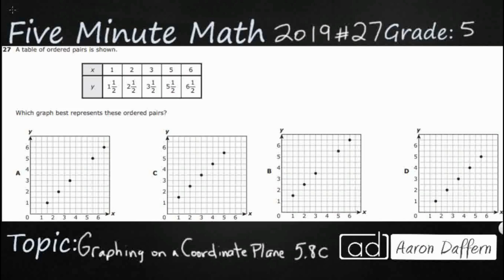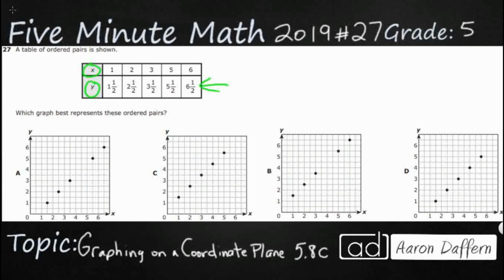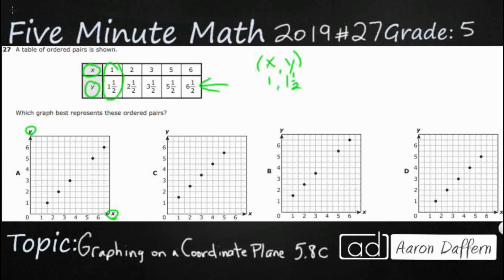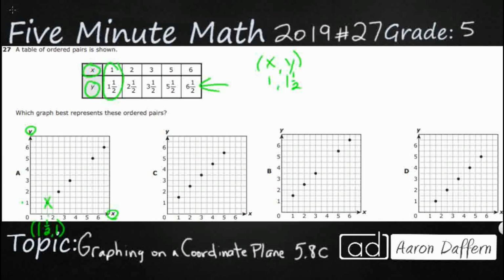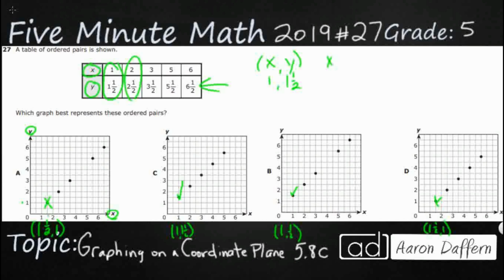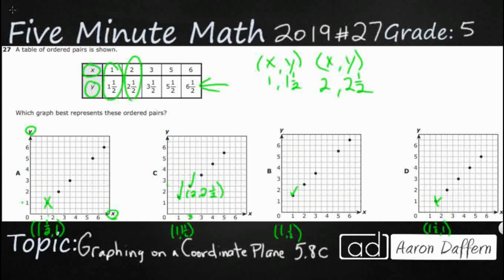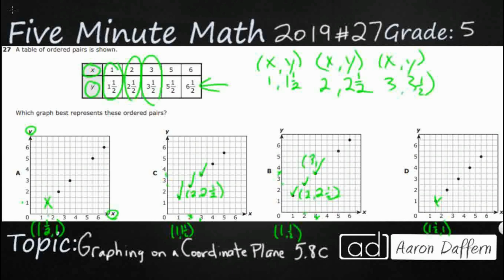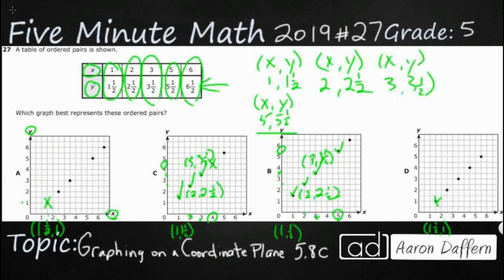5th Grade STAAR Practice Graphing on the Coordinate Plane (5.8C - #9)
Practice graphing in the first quadrant of the coordinate plane ordered pairs of numbers arising from mathematical and real-world problems, including those generated by number patterns or found in an input-output table with a test item from the 2019 released STAAR test (#27 - 5.8C).